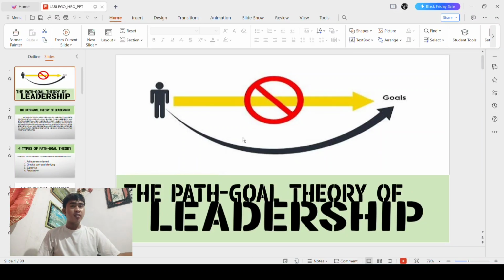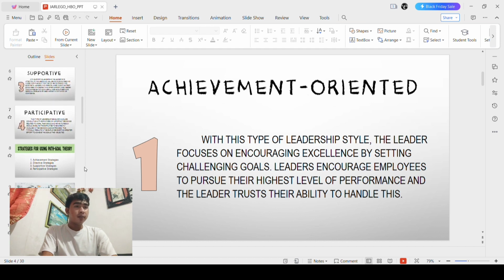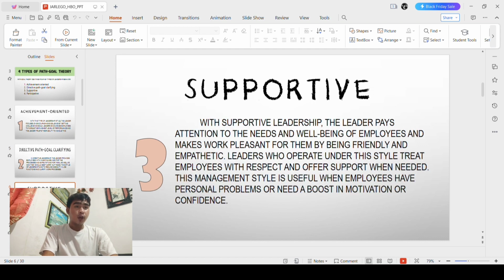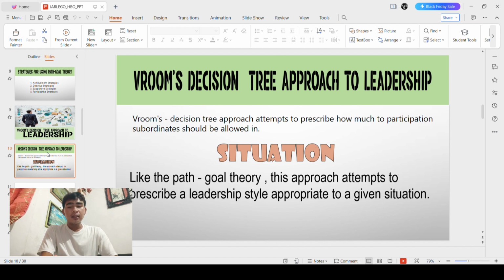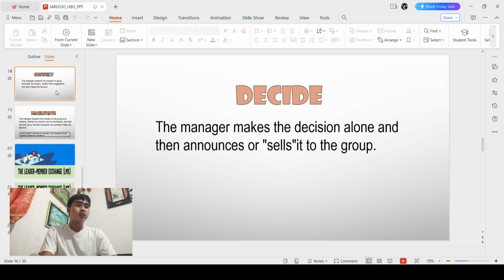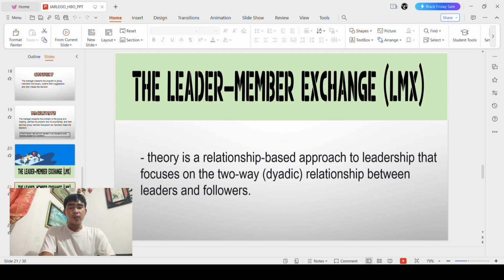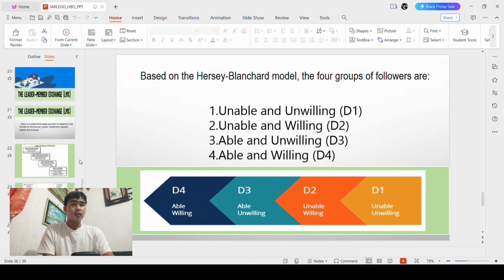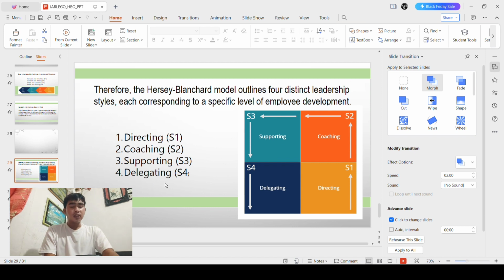The Path- Goal Theory of Leadership | JARLEGO